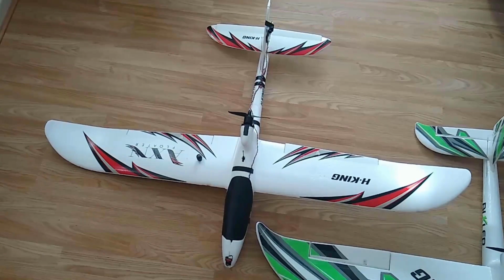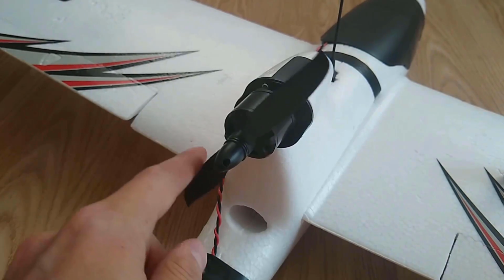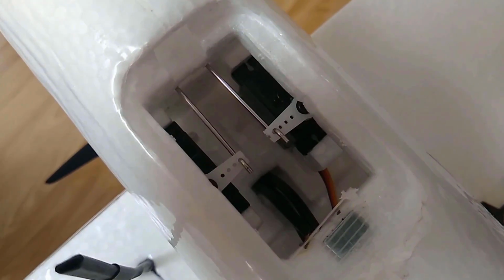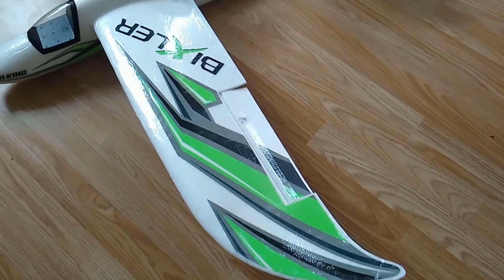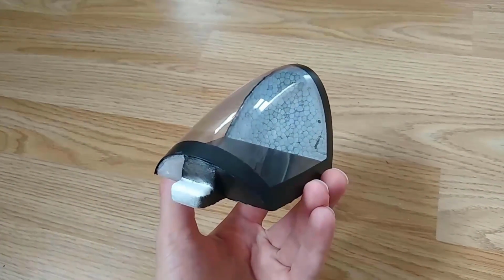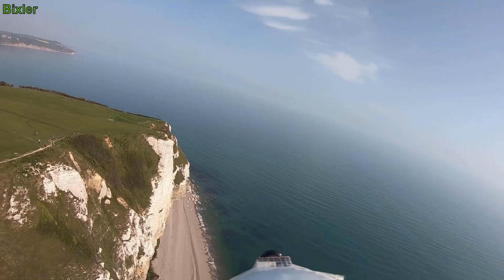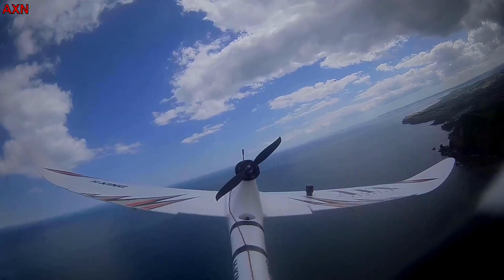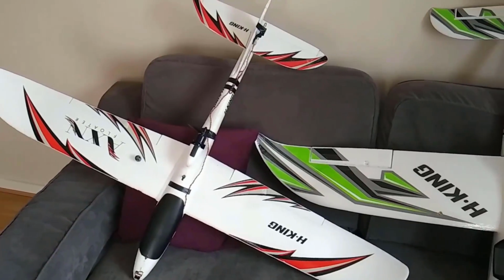🛩️ AXN vs BIXLER - Which is best?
A quick comparrison between the AXN floater and the Bixler 1.1. Both are very similar powered gliders, but there are some important differences.